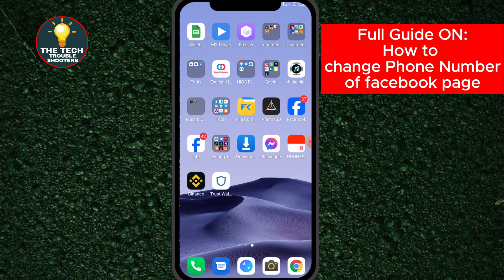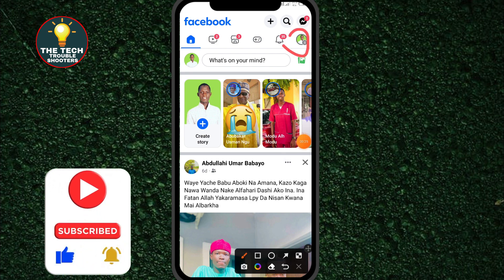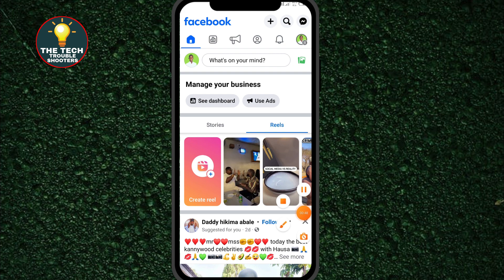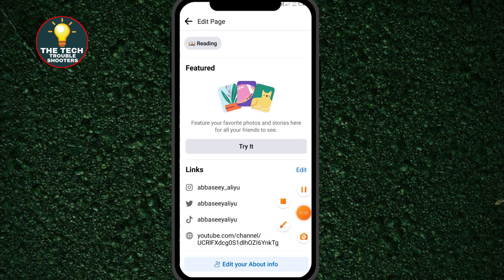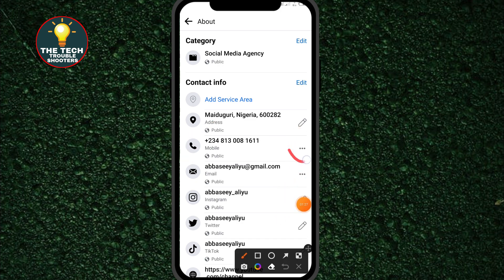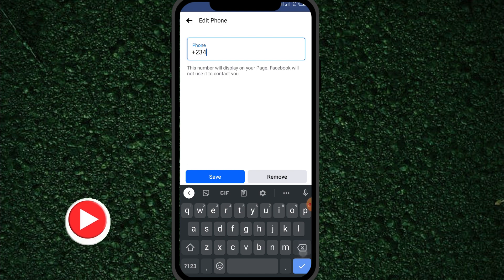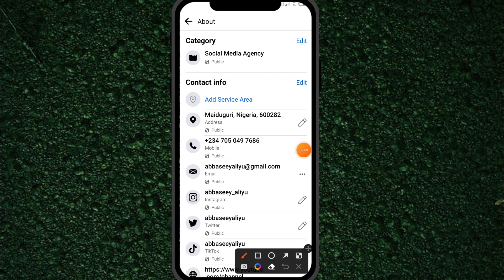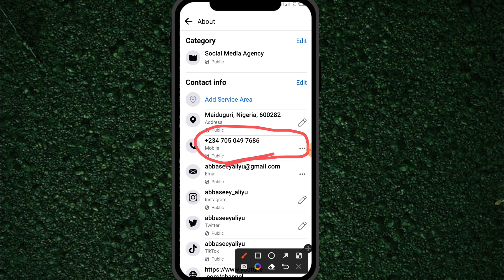How To Change Phone Number In Facebook Page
Discover the step-by-step process of adding a new phone number to your Facebook Page in our latest tutorial. We'll show you how to update, change, or add a phone number on your Facebook Page, ensuring your audience can reach you effortlessly.

Whether you're looking to add phone number on Facebook page, change phone number in Facebook page, or simply add a new mobile number to your Facebook page, this guide has you covered. Keeping your Facebook page phone number change updated is essential for effective communication. Learn how to make facebook page mobile number change a breeze.